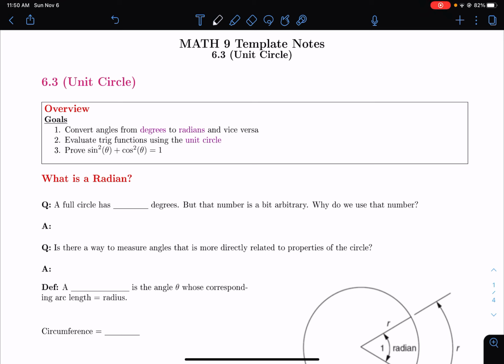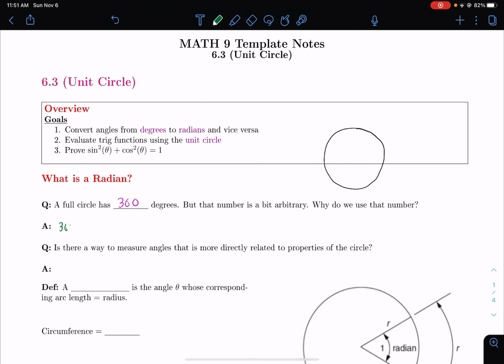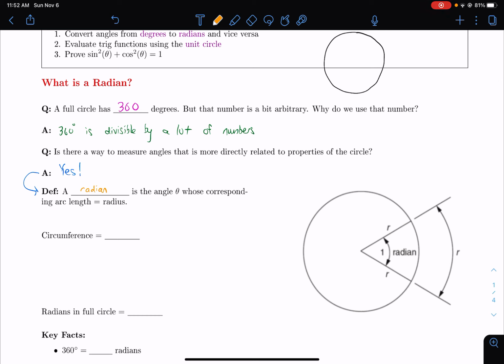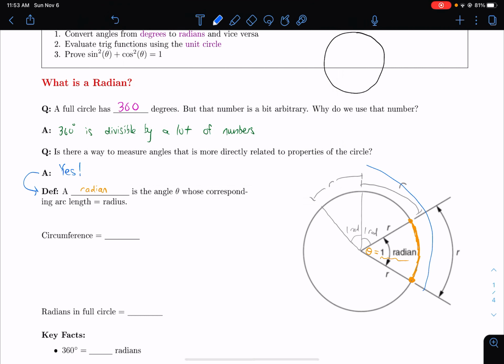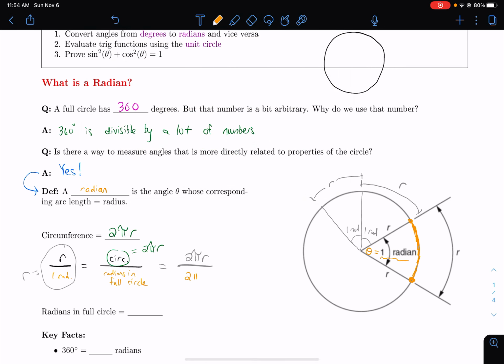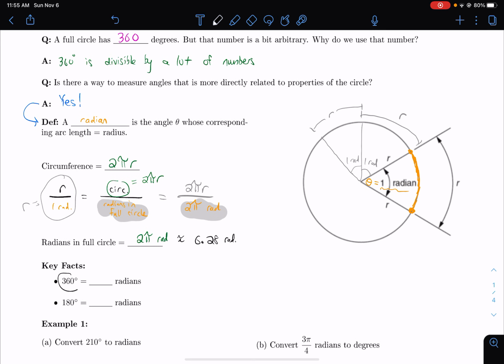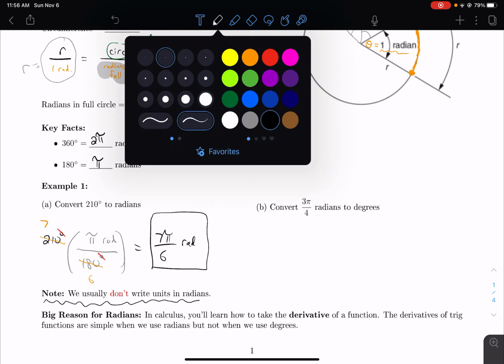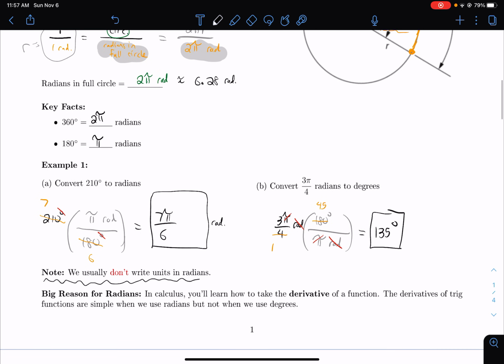6.3 Unit Circle || What is a Radian? || Precalculus